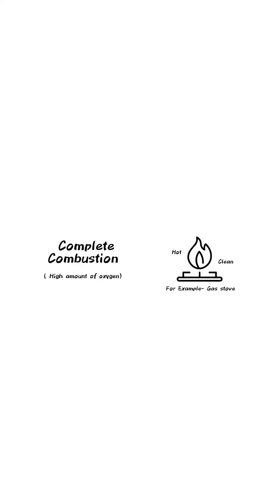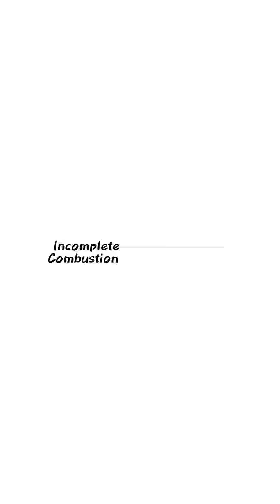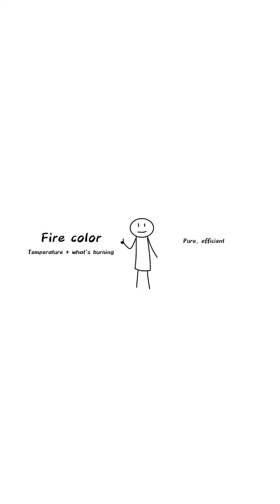What is the actual color of fire?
Do you know what is the actual color of fire?

fire color explained
why fire has so many colors?
color of fire
different color of flames
flame color explained